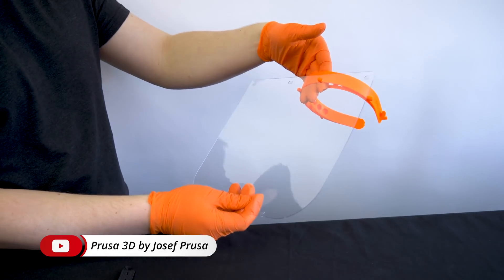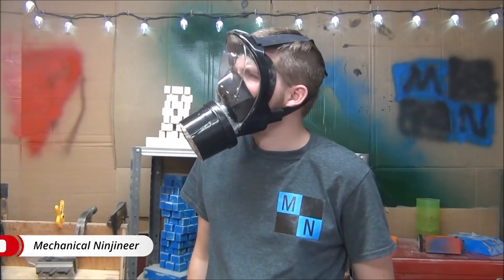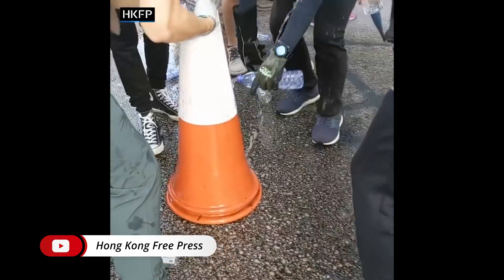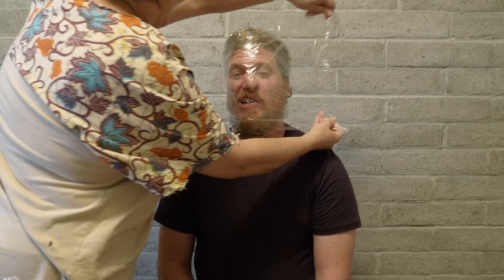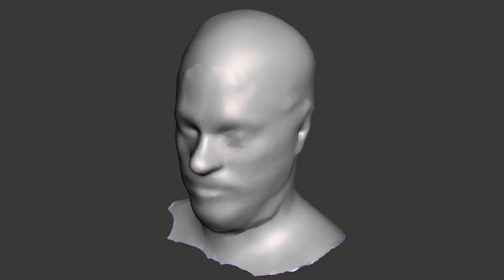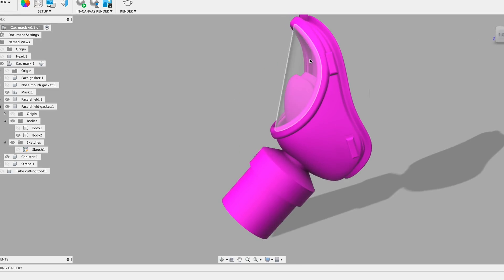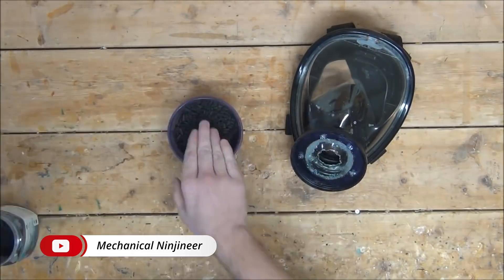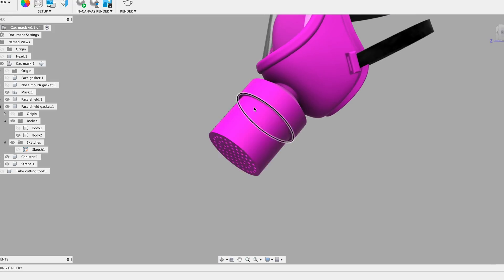I Designed an Open Source 3D Printed Gas Mask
I spent the past week designing an open source 3d printed gas mask. This year is an all out assault on our respiratory systems.  First via covid, now, in the US at least, via pepper spray and tear gas at Black Lives Matter protests. No one's voice should be silenced because they lack the necessary protective equipment.

Join the Strange Parts discord to collaborate on improving the design